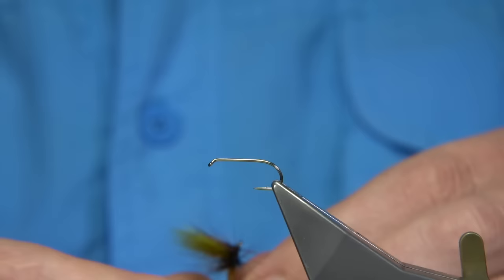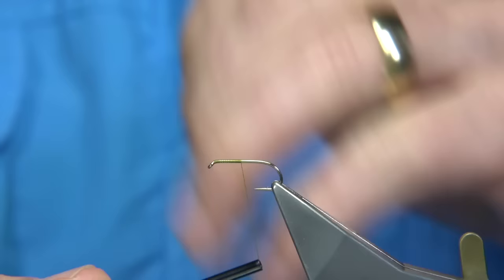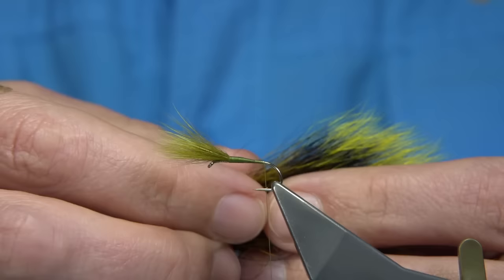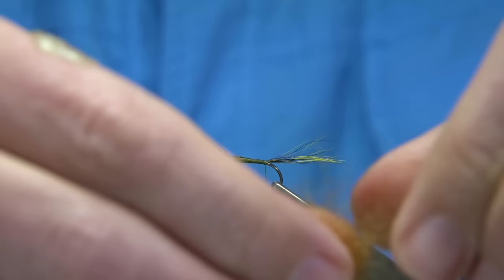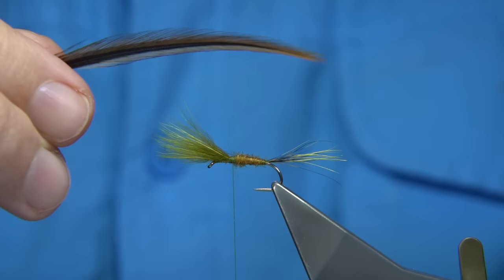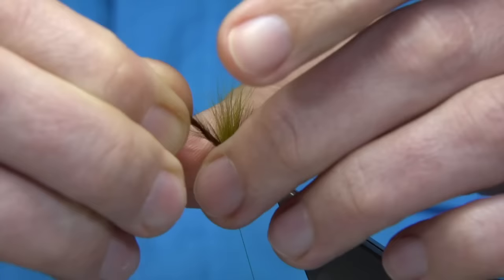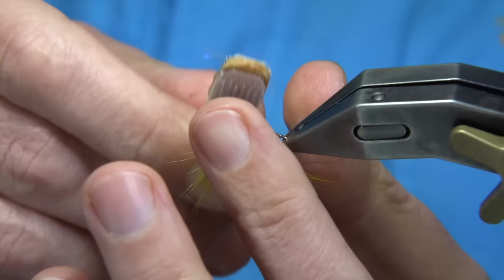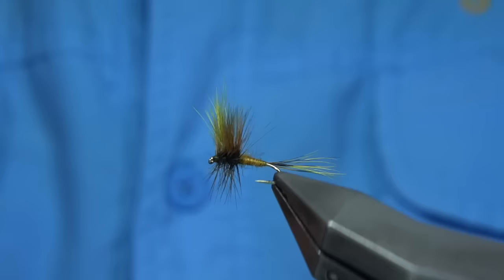Tying a Ginger Mayfly (Dry Fly) with Davie McPhail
Materials Used,

Thread, Uni-8/0 Olive or Black
Tail, Dyed Yellow Grey Squirrel
Body, Light Ginger Seals Fur or Sub
Wing, Dyed Olive Arctic Fox Tail
Hackle, Furnace Cock or Saddle